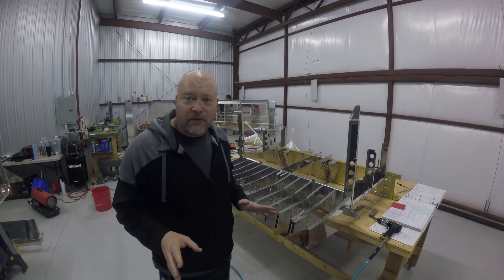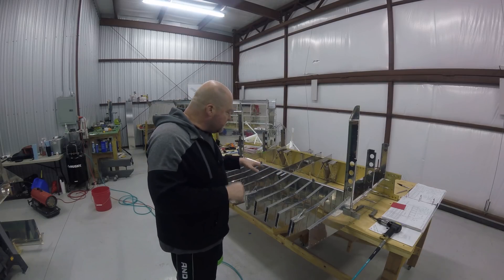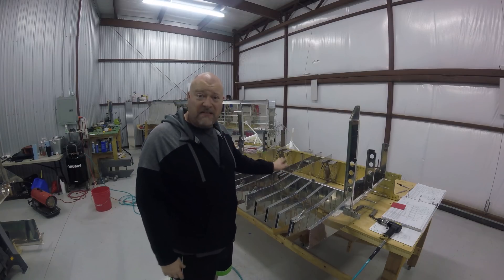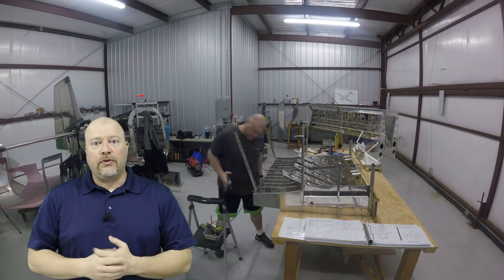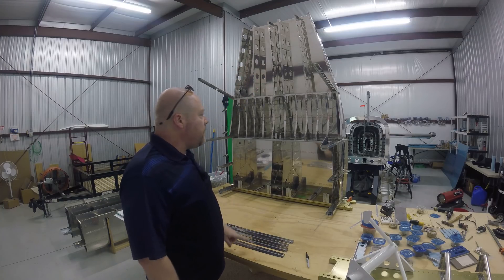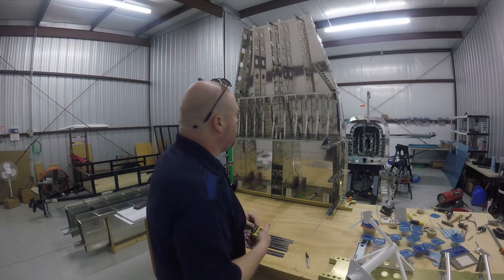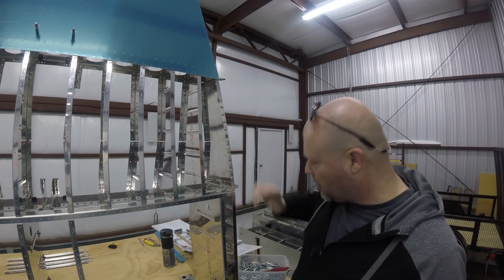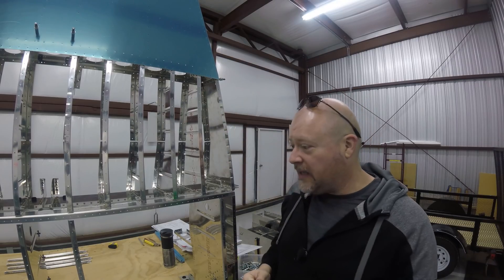RV-10 Fuselage - 010 - Skins and 954 holes, Bent Ribs, Fluting and Access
In this video I finish putting together and final rivetting the bottom ribs of the fuselage and then begin working on the skins.

I have to go through and undo some work in order to correctly bend a rib to fit the skins which is something I should have done prior to final assembly.. AND because my fluting tool isn't "backwards" I have to actually tear more apart than I wanted to... oh well.. what can you do.. I detail it all here.

I also got a new painters platform for putting my whole kit on so I can now more easily access both sides of it.